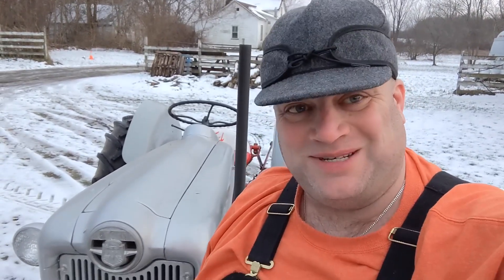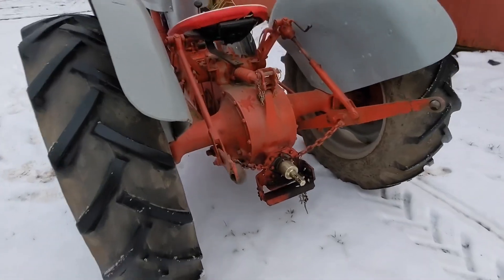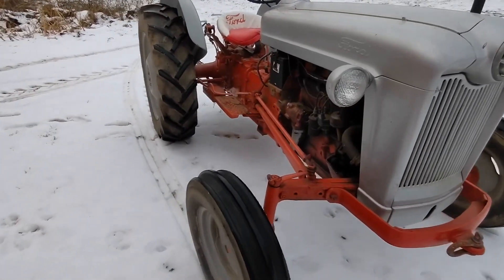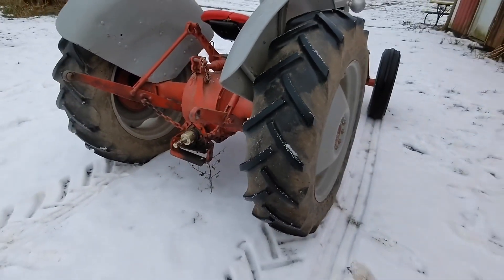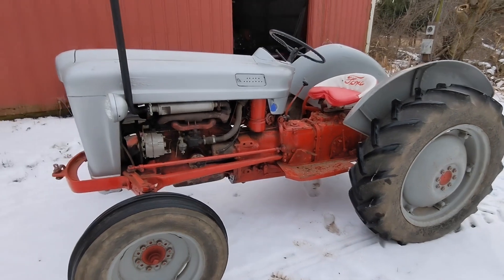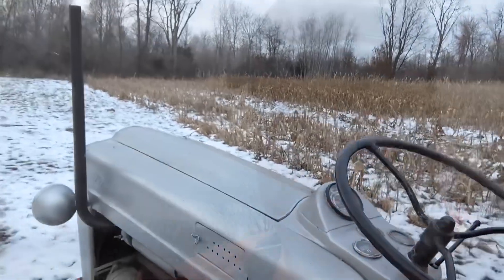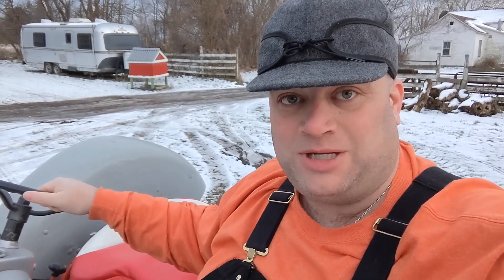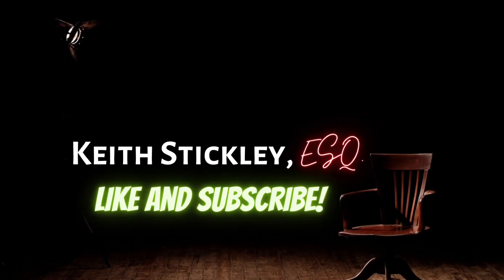Ep 2 : A Lawyer and His Tractor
How does a rural criminal defense attorney blow off steam? By jumping on his 1955 Ford 640 tractor! Let’s visit Stickley Family Farms and take a look!